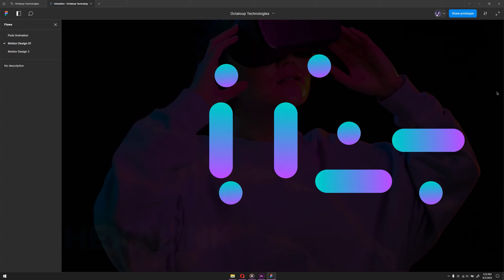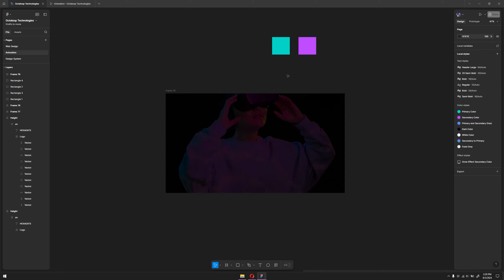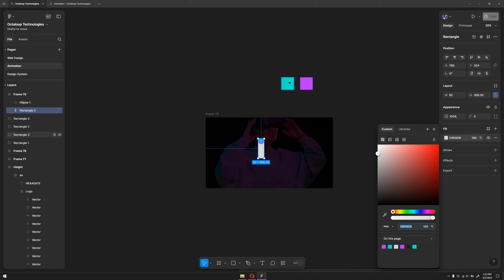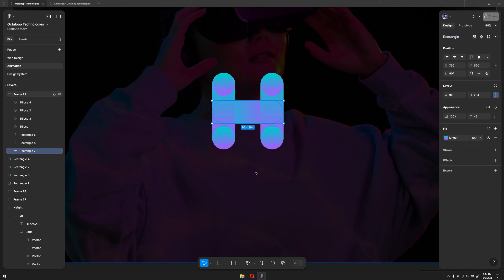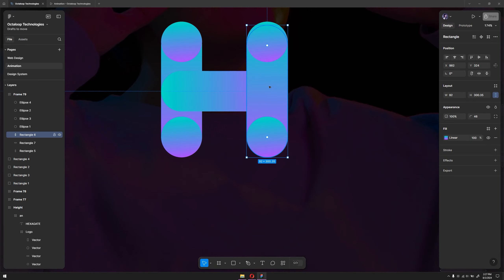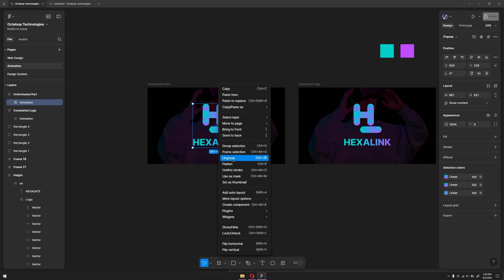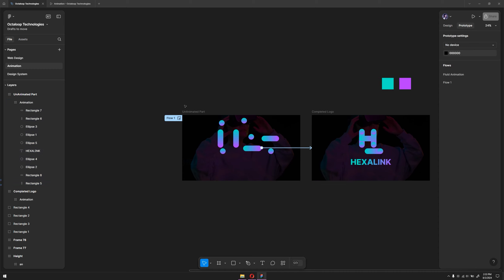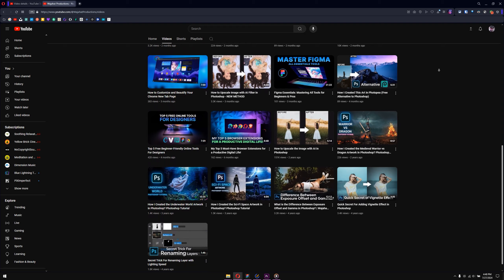How to Motion Design in Figma Like a Pro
Learn how to motion design in Figma like a pro! In this tutorial, I’ll walk you through the process of creating smooth, beautiful animations step by step. Whether you’re new to Figma or looking to enhance your animation skills, this guide will help you master the techniques you need to bring your designs to life.